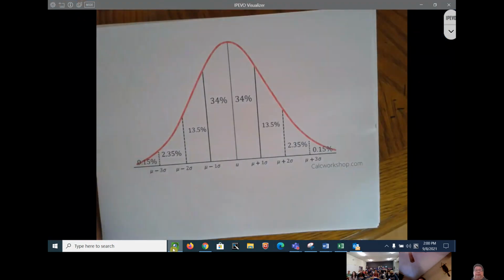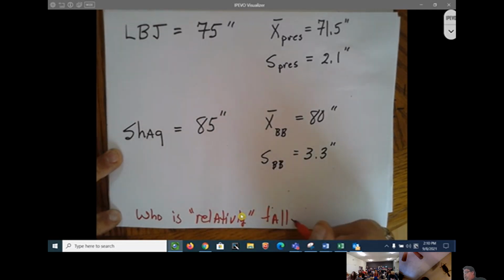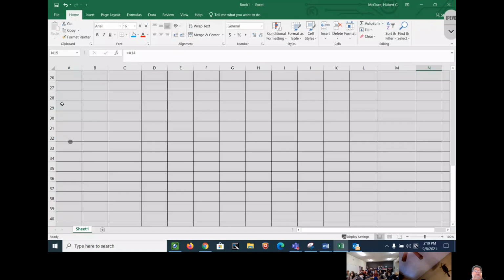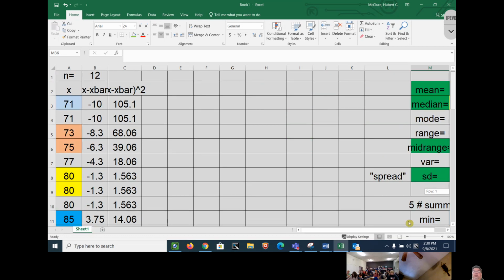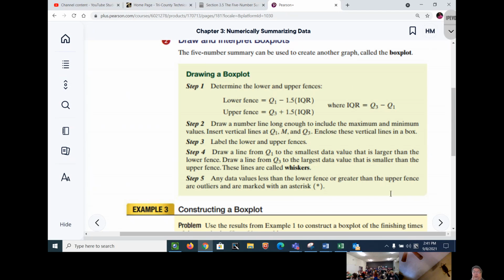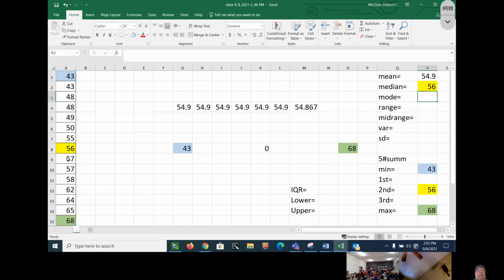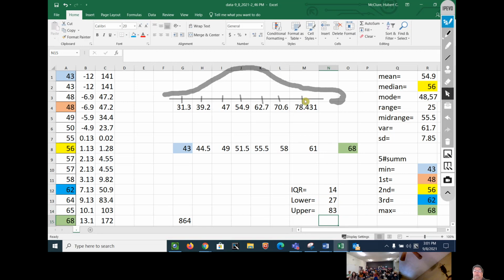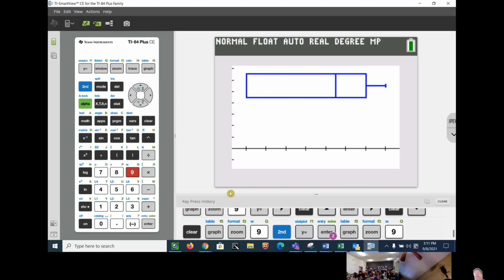MAT 120 23 5 summary and z scores 9/8/21